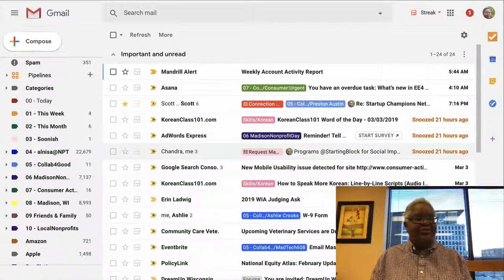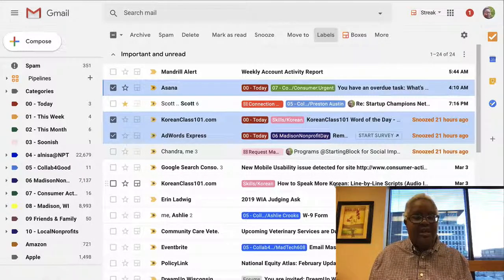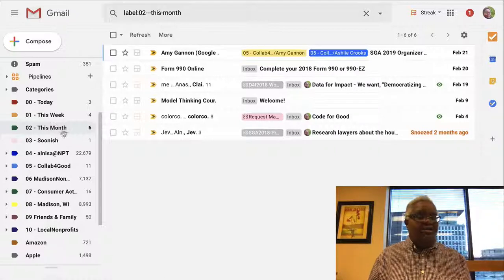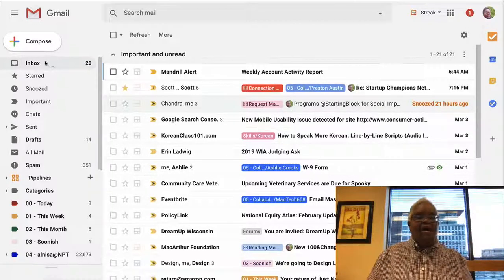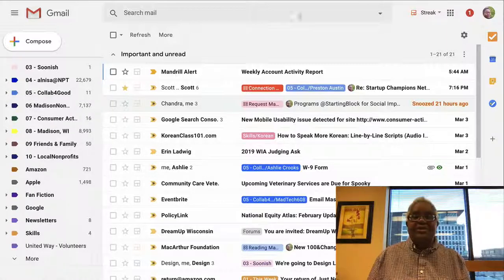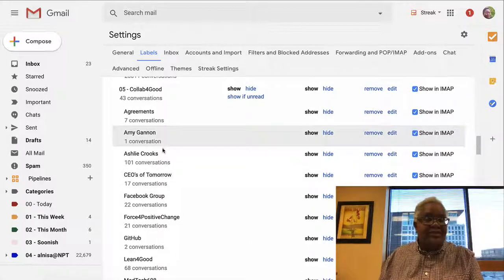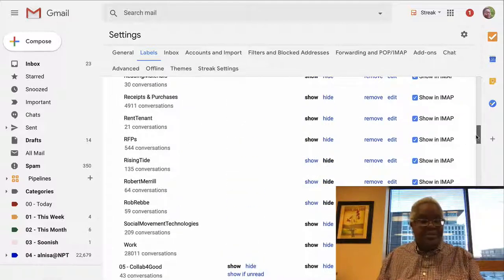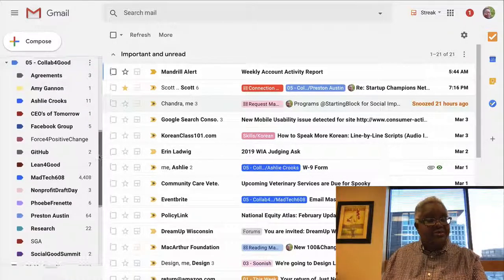04 MadTech - Email Mastery - Labels Pt 2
A slightly deeper dive into creating a classification system (folders)  with Gmail Labels.